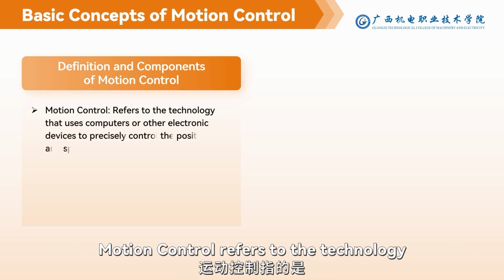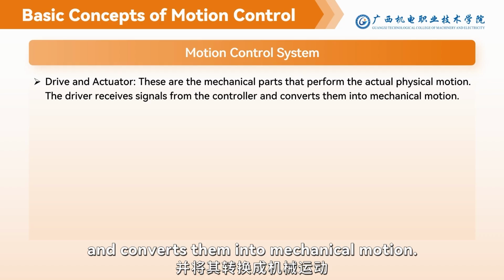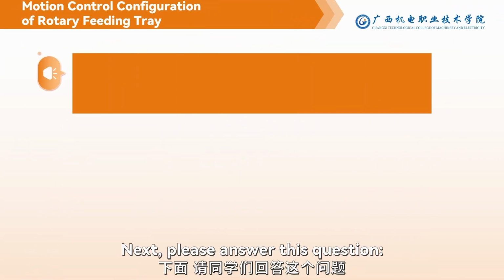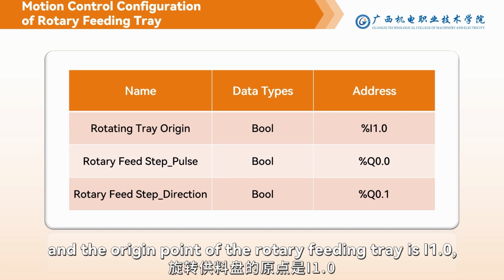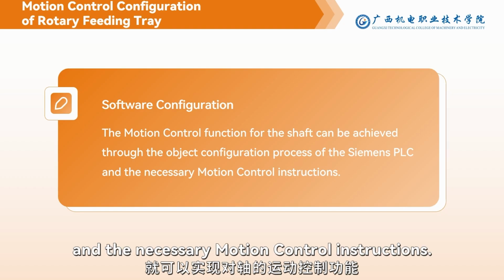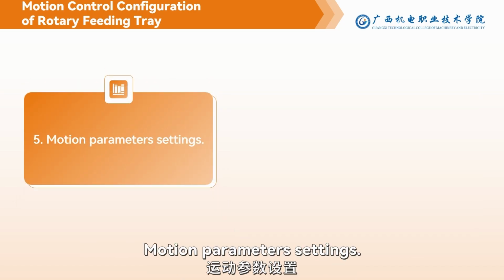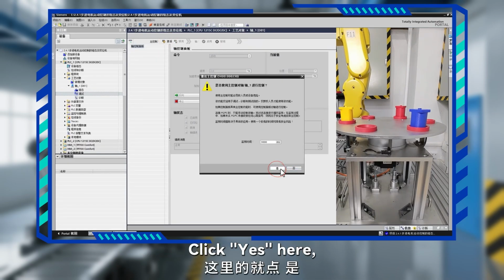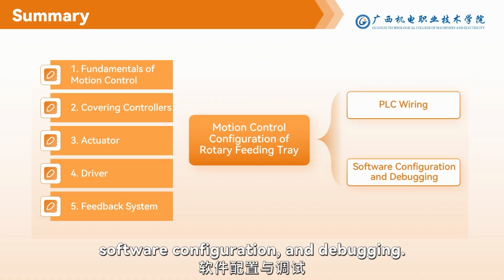10 2 Motion Control of Rotary Feeding Tray 1